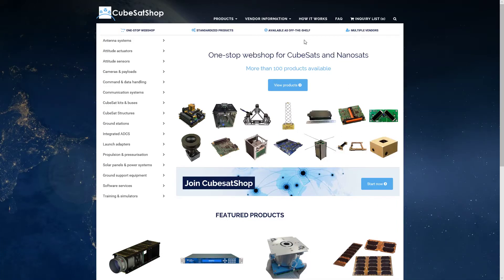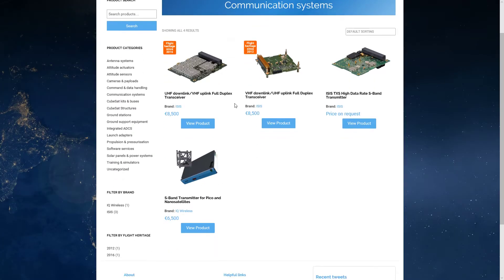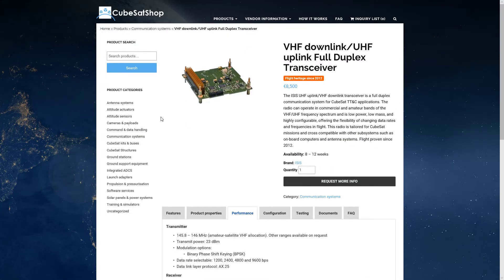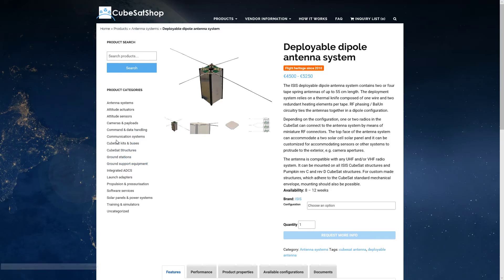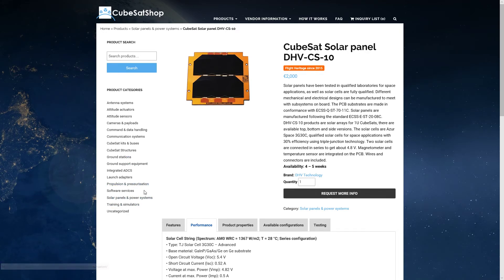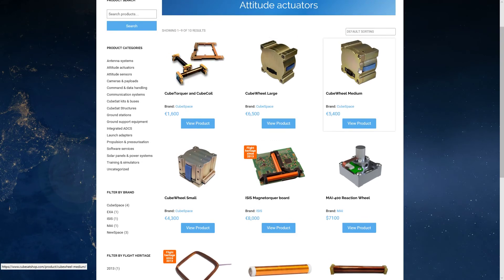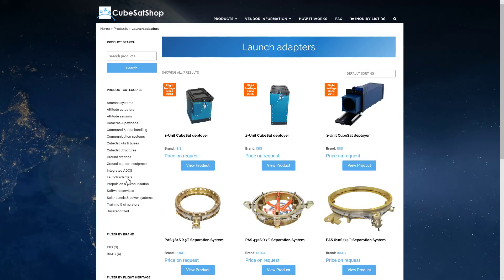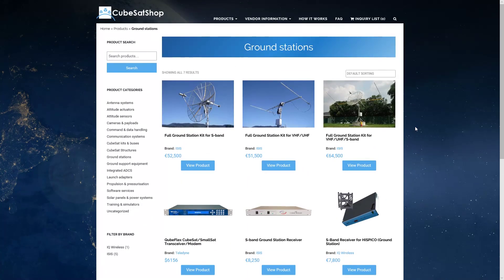Basic Satellite Design- Part picking for a 1U cubesat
We take a look at picking parts for a 1U cubesat, including a frame, controller, solar cells, communications, and look at options for attitude control, determination, and payloads.